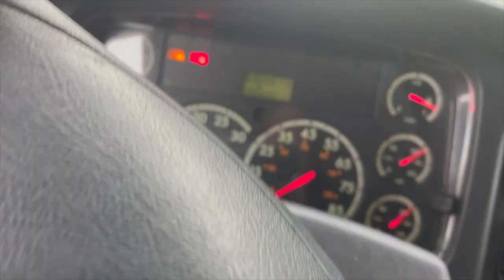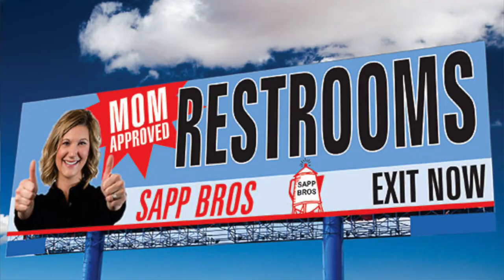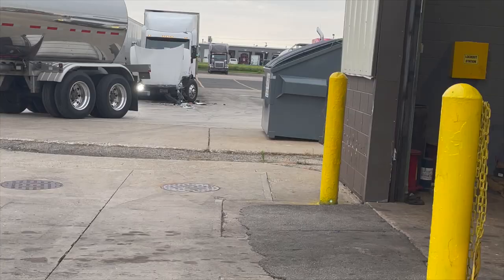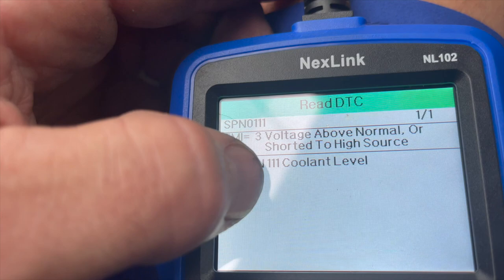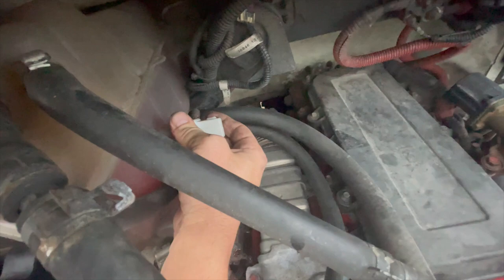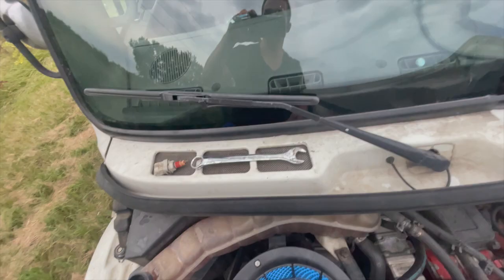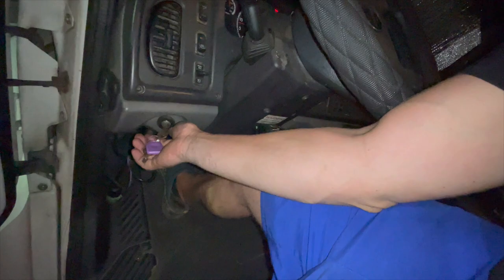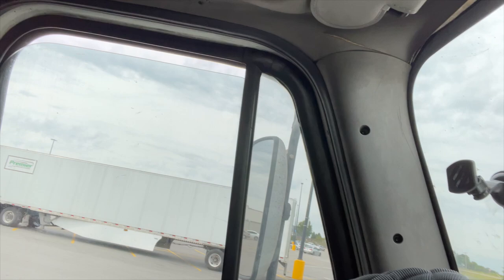Freightliner NO START | Check Engine Light | Hot shot, owner operator problems!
The Hotshot, owner operator problems with a  Freightliner  will no start and the check engine light comes on during the same trip!

Profit First Book (How I personally structure my business and personal finances):

-  Camera Gear -
Main Camera
360 Camera
iPhone Mic
360 Camera Mic
Best Suction Camera holder out there

how to start rv transport and here's how to start a rv transport business. Talking about how to start a rv hauling business and see rv transport pay in the rv transport with indiana transport. There's plenty of rv transport jobs with horizon transport as professional driver and non cdl with camper hauling.  rv towing and hot shot trucking with a diesel, cummins or powerstroke with synergy rv transport can be done with non cdl hotshot to rv hauling! Why transporters make more than tow piglet, load mizer and Hotshot Dave is power only trucking rv transport business. simple rv transport truck setup keeps business easy load boards with hotshot trucking and can I make money in rv transport? When You have a Big Truck Big Rv there's Big Trucking Money to follow!